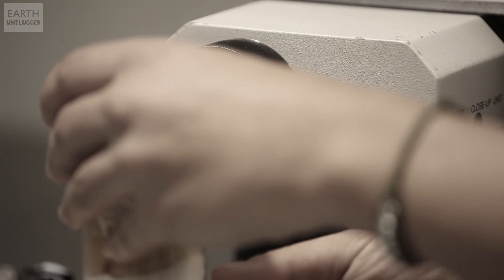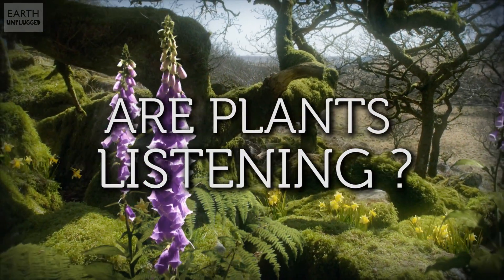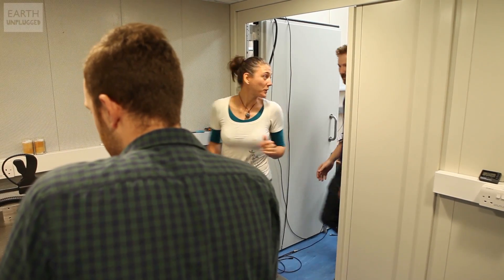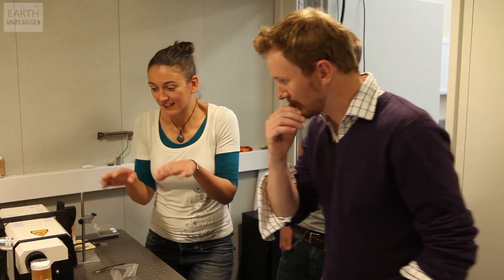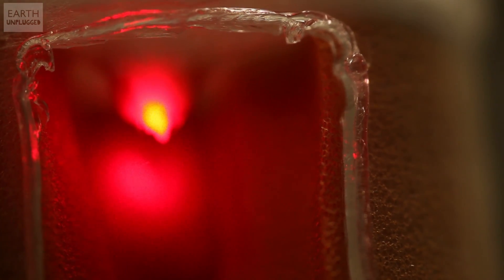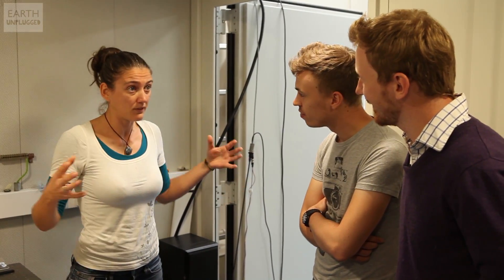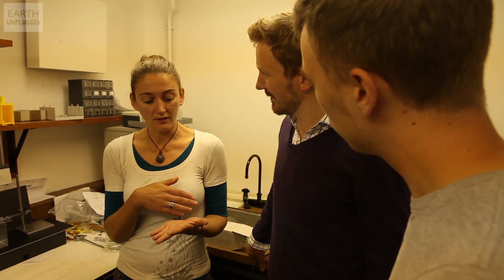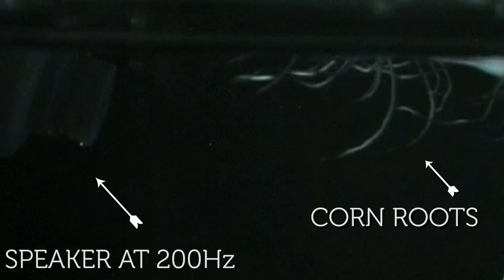What does the Plant say? | BBC Earth Explore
Watch out vegetarians, plants might be able to hear you coming! Biologist Dr Monica Gagliano and Bio-inspired engineer Dr Rob Malkin show how to listen in on noise made by plant roots.

It may be too early to tell if they're making noises intentionally, but timelapse footage shows that other plants can detect the sounds and fire into action!

Timelapse Footage courtesy of Prof Daniel Robert, Dr. Elisa Massi and Mario Pagani, University of Bristol.

Slo Mo #45 The most amazing animal behaviour and science action, captured using an array of camera techniques and specialist equipment!

Welcome to BBC Earth Explore! Want to share your views?